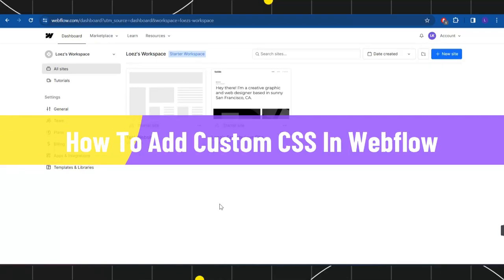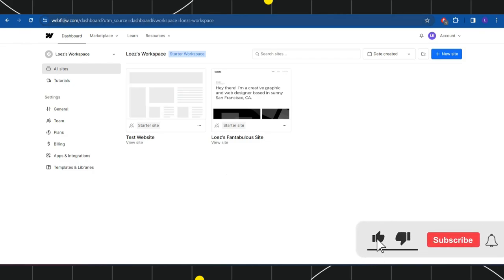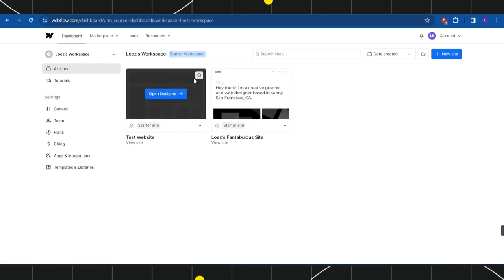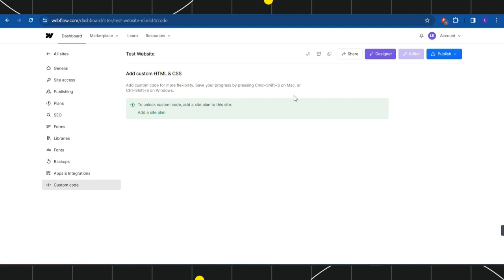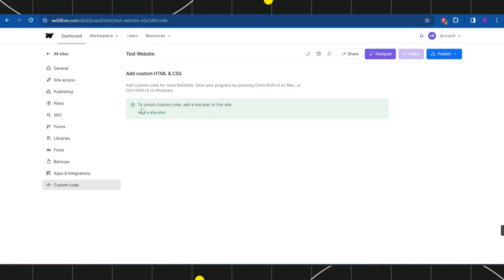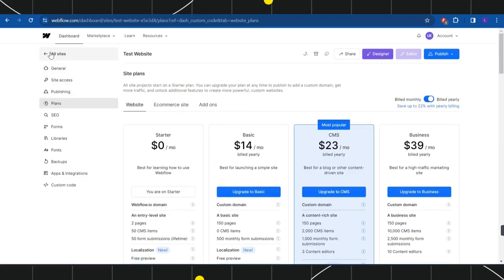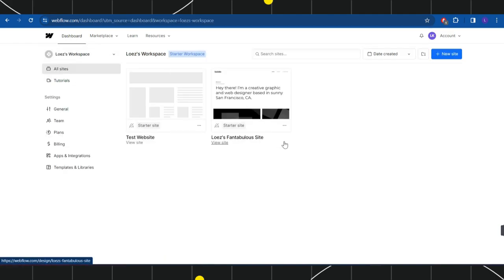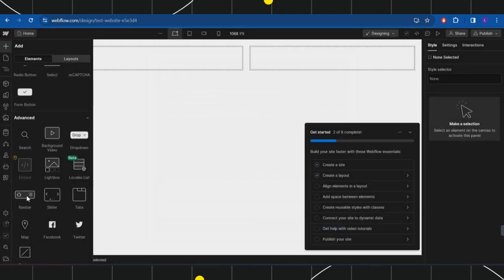How To Add Custom CSS In Webflow (2023)